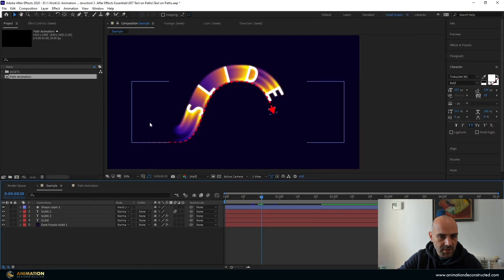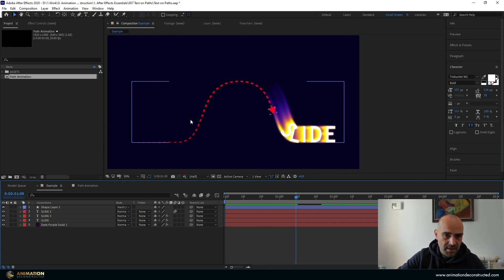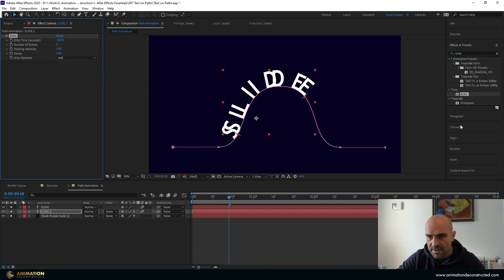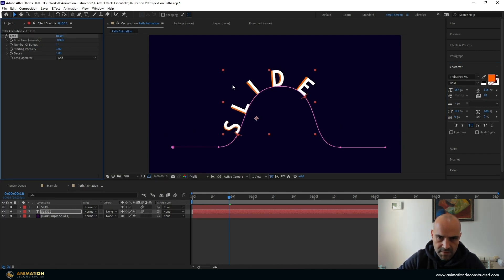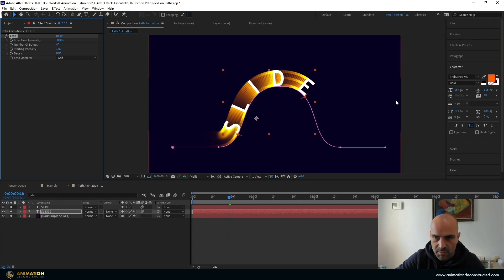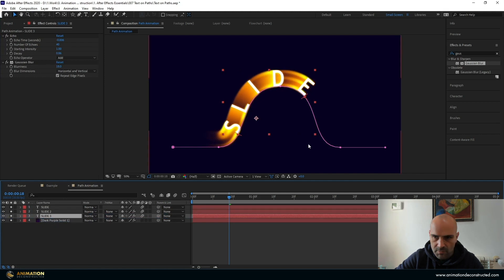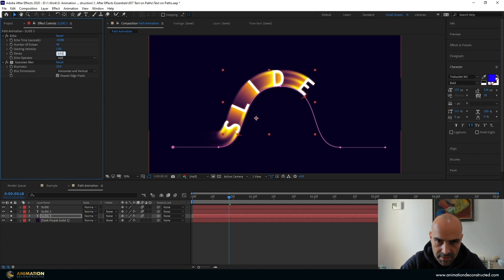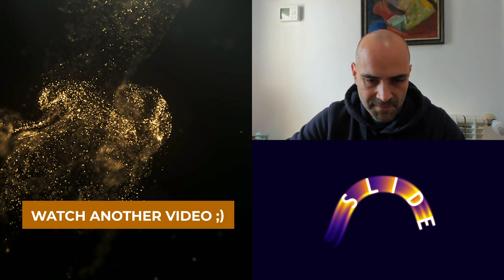Create Colorful Motion Blur – After Effects Secrets Episode 2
After Effects Motion Blur - Tutorial

Welcome back to After Effects Secrets, where we cover tips and tricks  in super short videos.

In Episode 2 we will look at how to create custom gradient and/or colorful motion blurs.